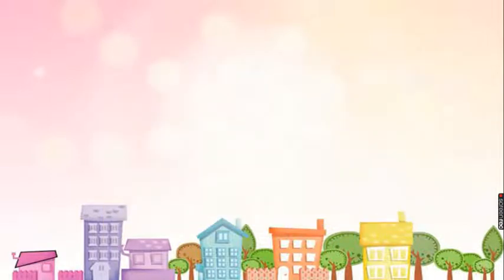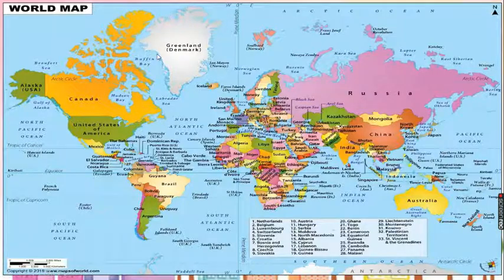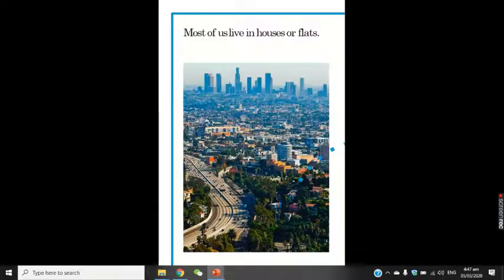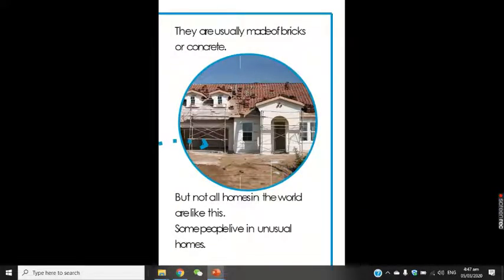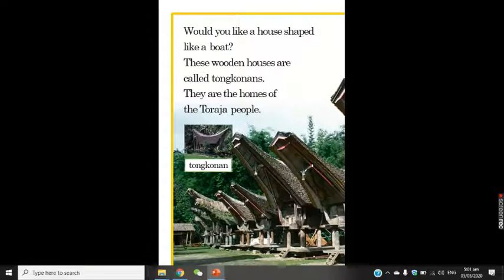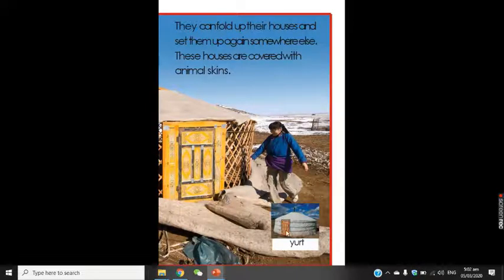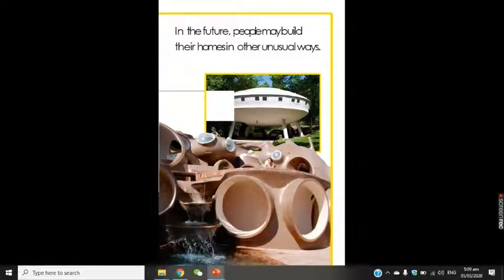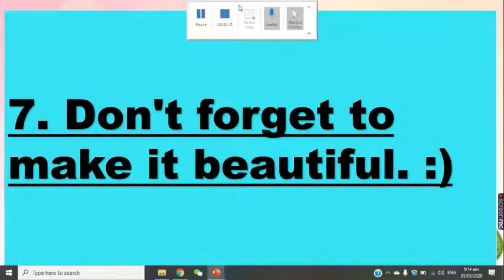UNIT OF INQUIRY - HOMES AROUND THE WORLD